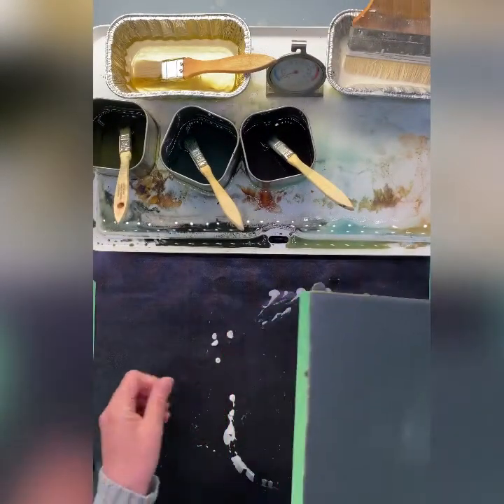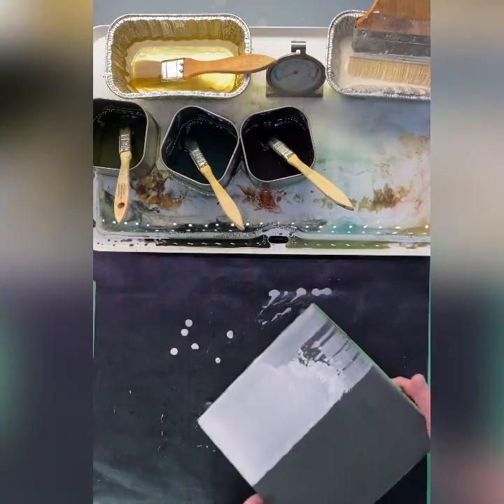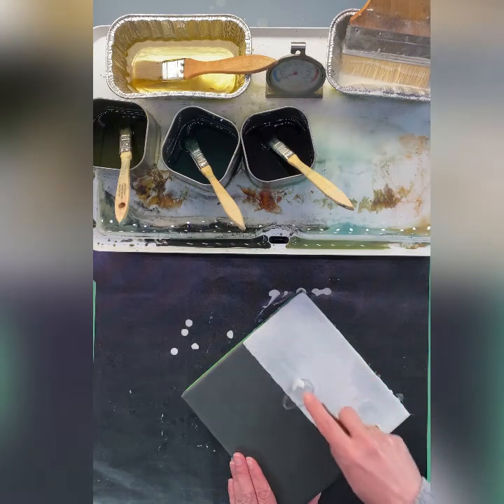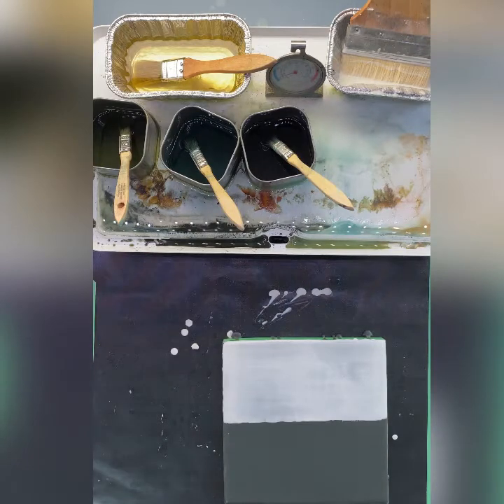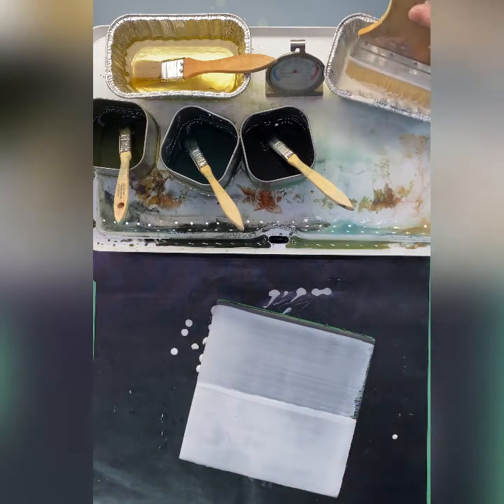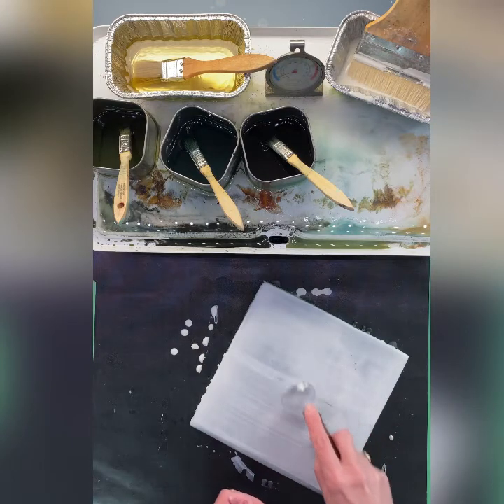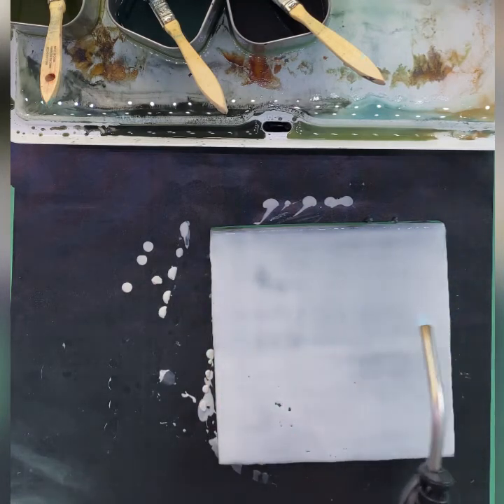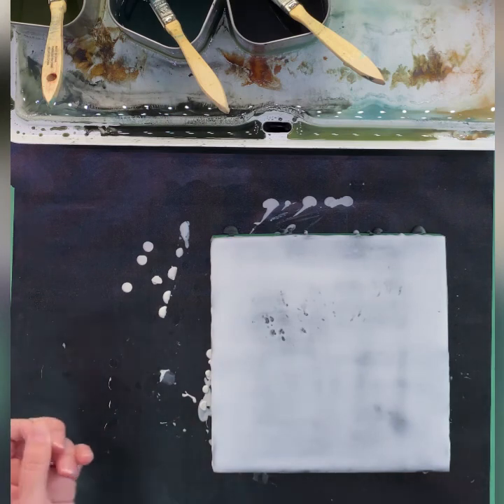Encaustic Wax Fix Tip #1 - Smooth Brush Strokes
How to deal with clumpy wax when painting or your brush sticking to your painting